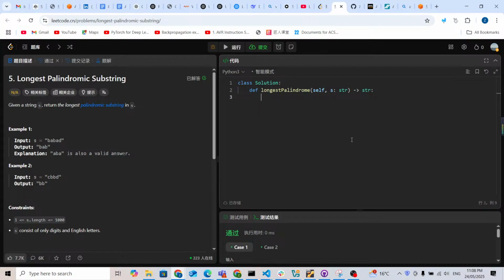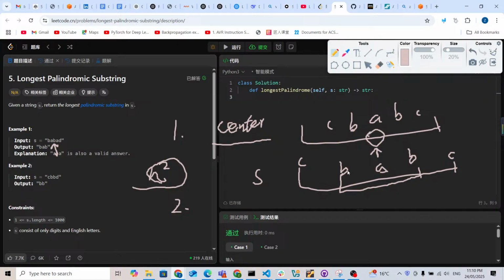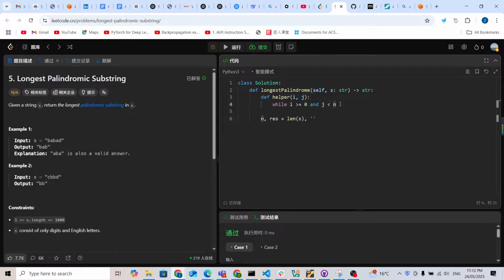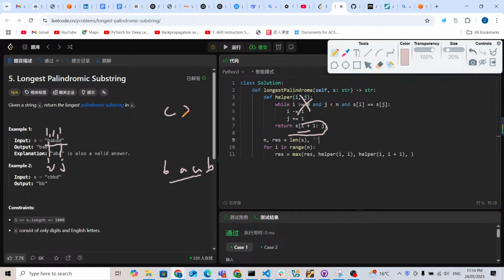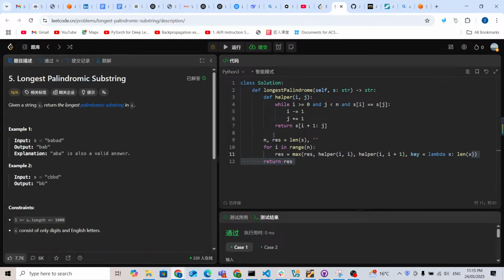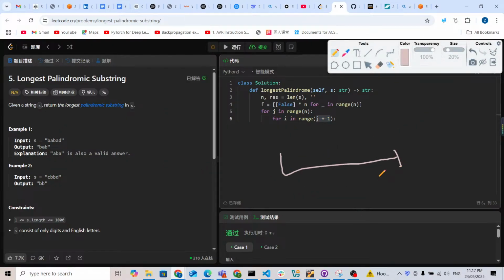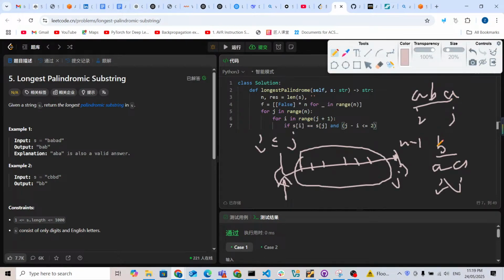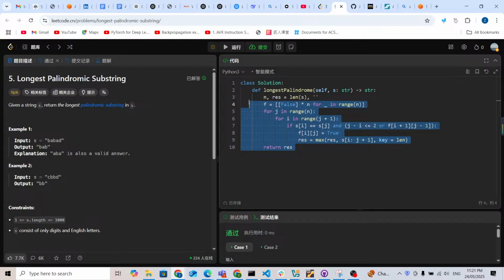Leetcode 5. Longest Palindromic Substring (2 method: center spreading and dp)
5. Longest Palindromic Substring